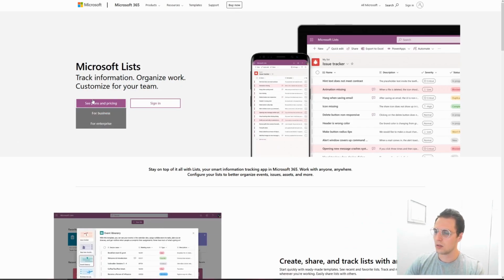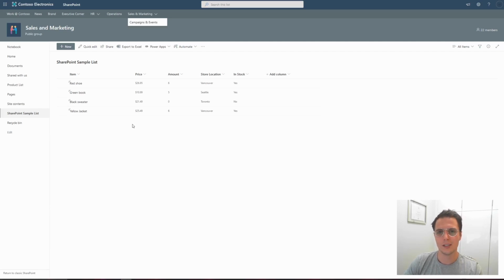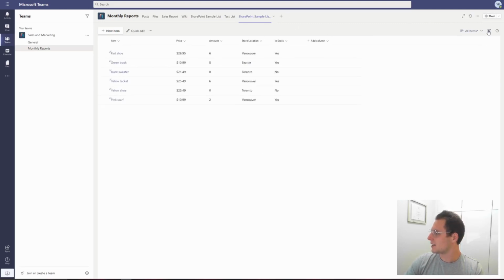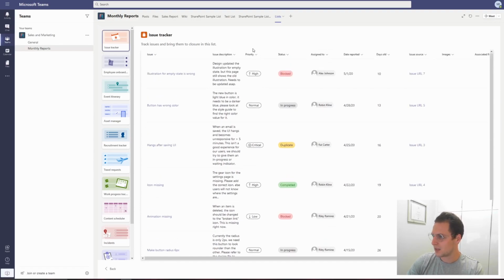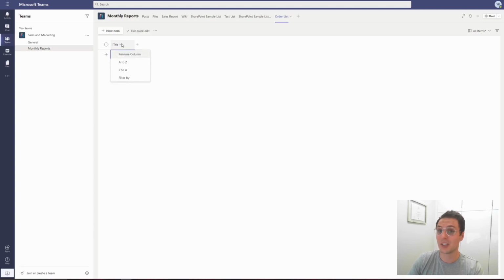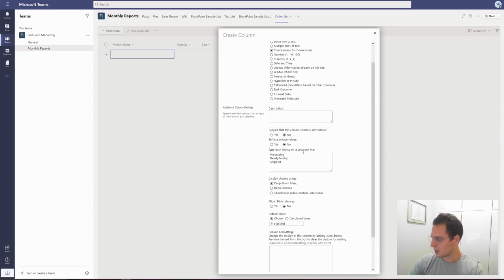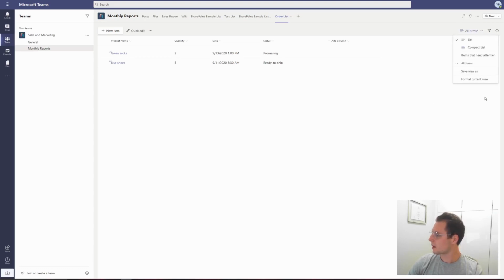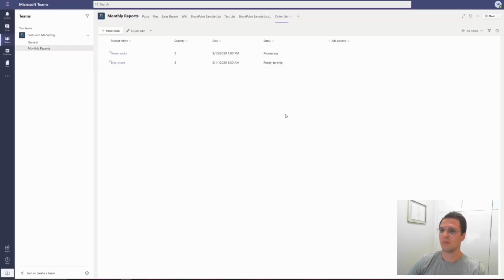Intro to Microsoft Lists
Today we will be looking at Microsoft Lists and how it integrates into Microsoft Teams.